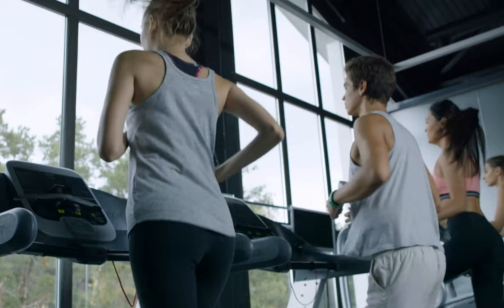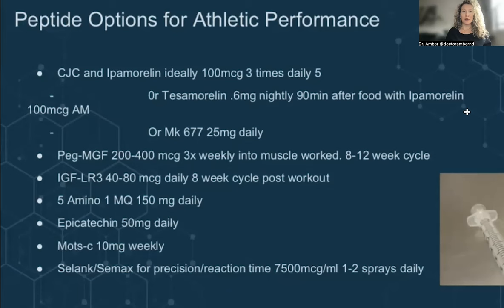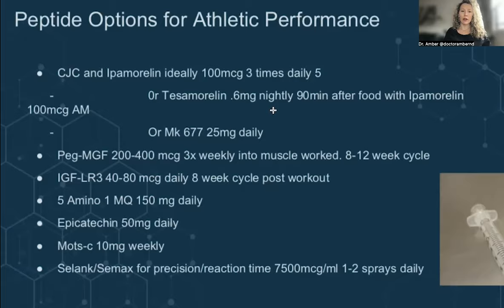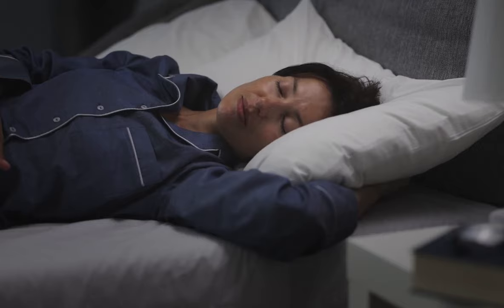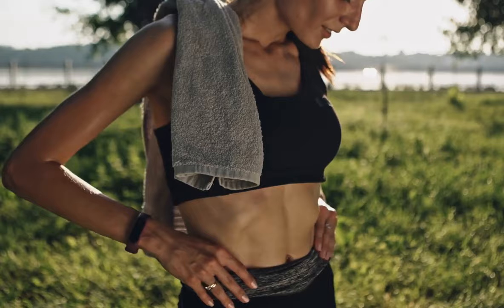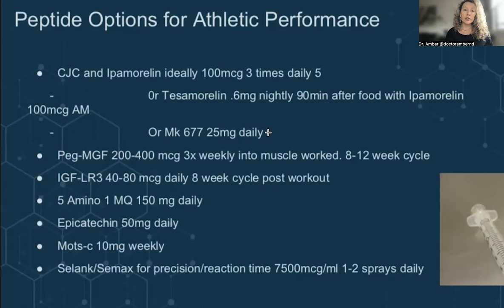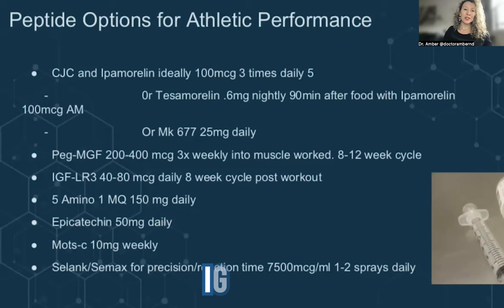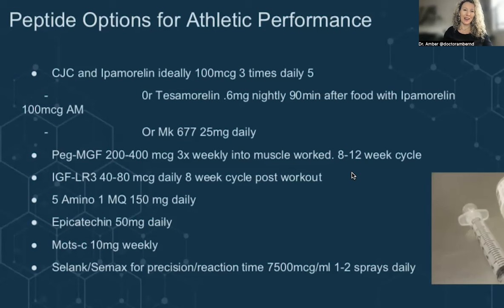The Best PEPTIDES for ATHLETES (Muscle Recovery, Strength & Fat Loss)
Dr. Amber discusses the best peptides for athletic performance, strength and recovery.  This impacts athletes, those looking for better body composition and high performers. Dr. Amber specializes in using peptides to help with optimal health and longevity.

Free Peptide PDF: Peptideplaybook.com

📖 Read the Peptide Protocols Book after watching this video (Read more about GHK-cu and other restorative peptides in this book)

CHAPTERS:
00:00 Peptide Therapy Options for Athletic Performance
00:35 Medical Disclaimer
00:57 Athletic Peptides: CJC / Ipamorelin
02:02 Tesamorelin
02:40 Effects on Growth Hormone & Sleep
03:25 MK 677 & Side-effects
04:30 Peg-MGF
05:40 IGF-LR3
06:40 Stacking Peptides
07:03 5-Amino-1MQ
08:45 Leave your questions in the comments

Recreate Your Health facebook group where there’s lots of free PDF’s, resources to learn more about peptide therapy options. Many people post questions and share experiences as well.

Dr. Amber specializes in all things peptides, wellness, biohacking, and hormones.